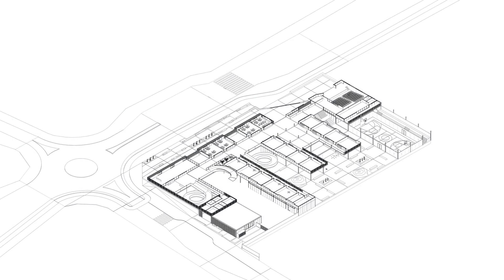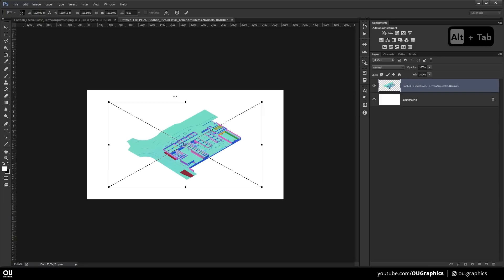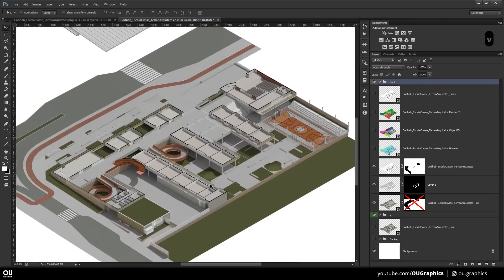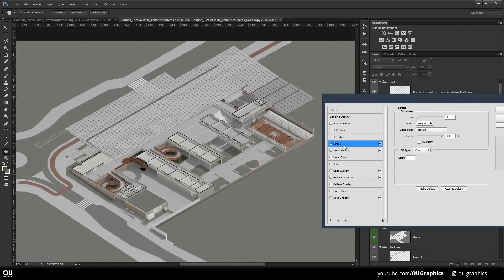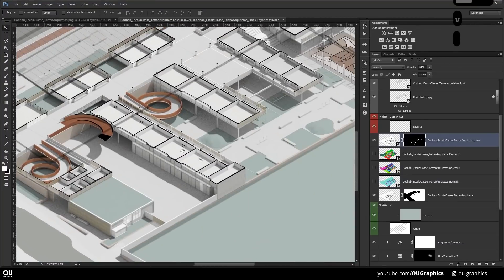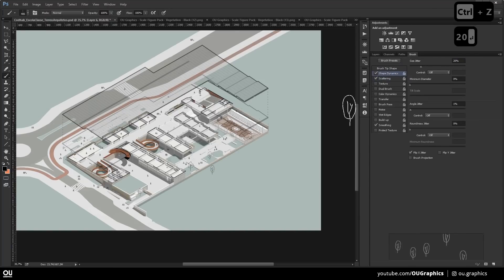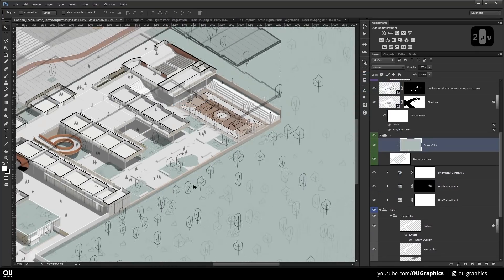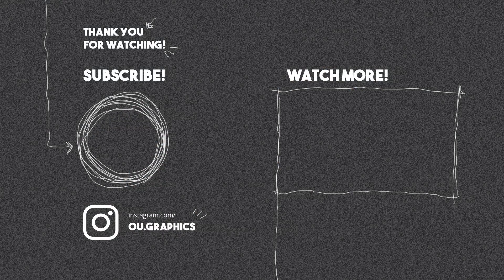Giveaway Axonometric View in Photoshop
Finally, the video is out! This is the result of the giveaway we recently did on Instagram! The winner got a free graphics from us!

All the info for the winner Rodrigo Reche and the architecture office is here, make sure to check it out!
Architecture Instagram: @terreoarquitetos
Rodrigo's Instagram: @recherodrigo